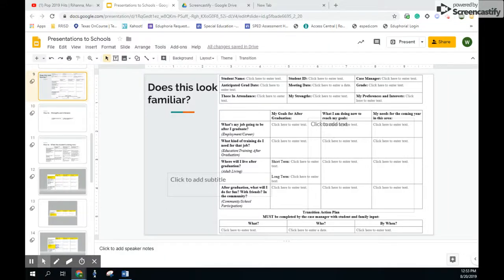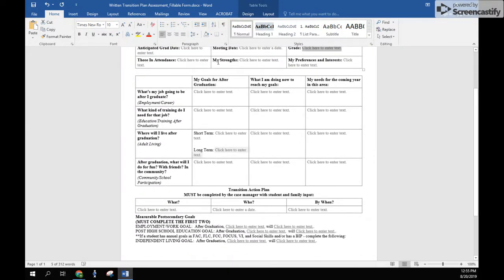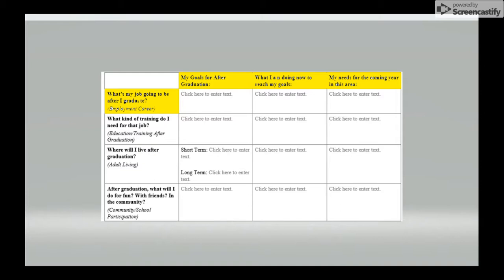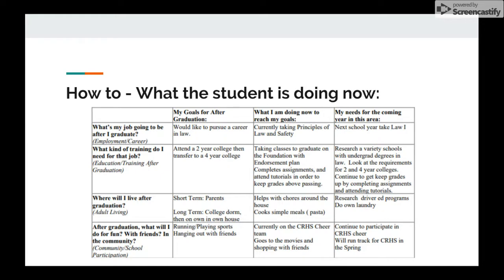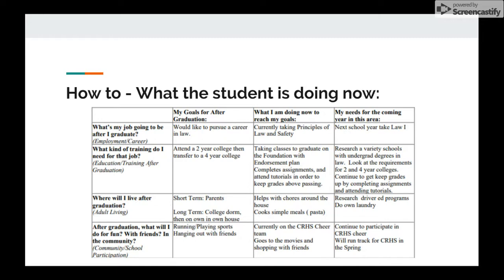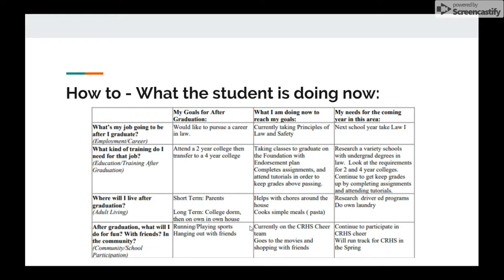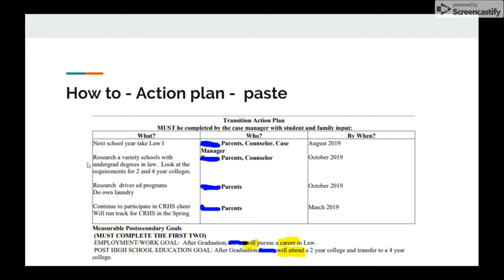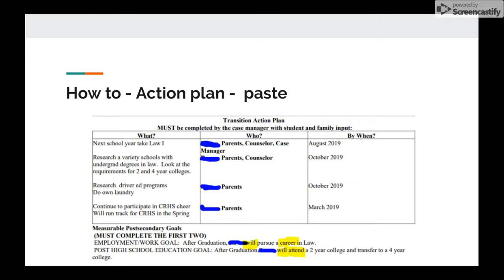Filling out the Transition Form